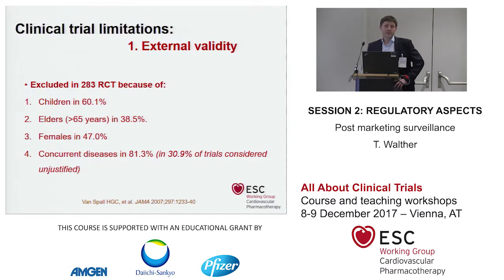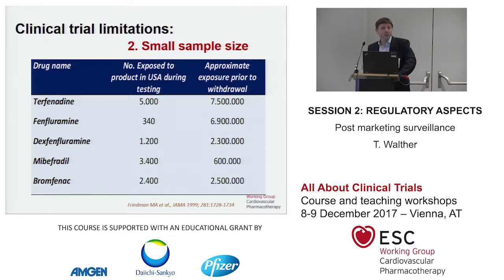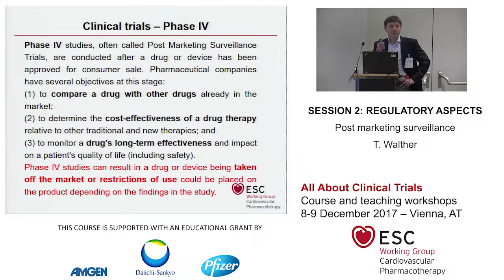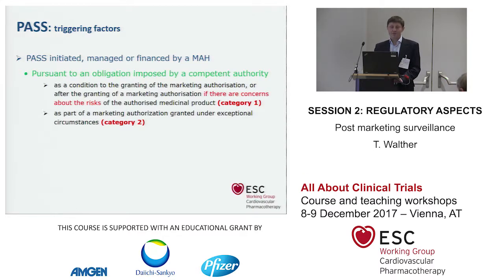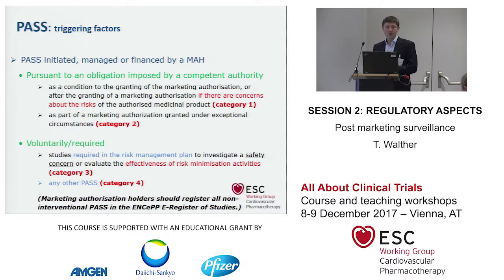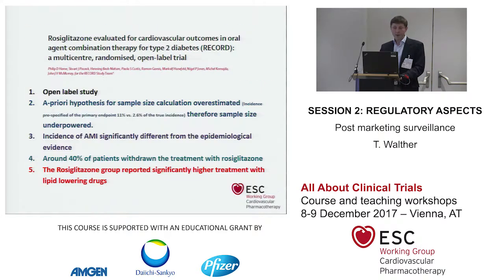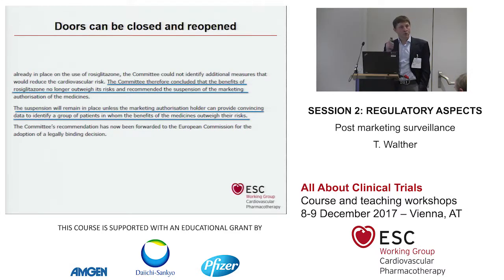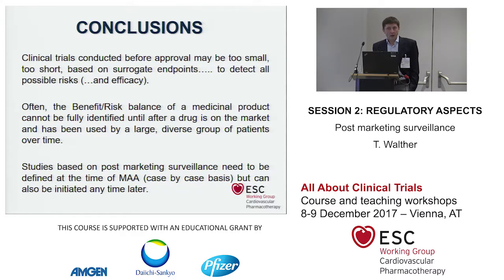Post marketing surveillance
Presented by T. Walther

This is a webcast of the ESC Working Group on Cardiovascular Pharmacotherapy “All About Clinical Trials” course recorded during December 2017 live course in Vienna.

The course aims at improving the professional knowledge and skills required to plan and deliver successful cardiovascular pharmacotherapy clinical trials